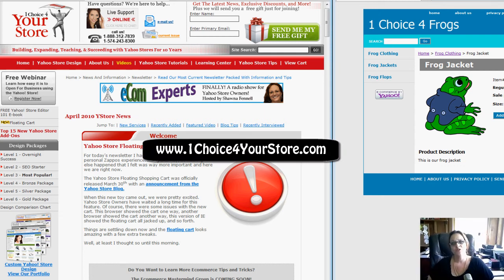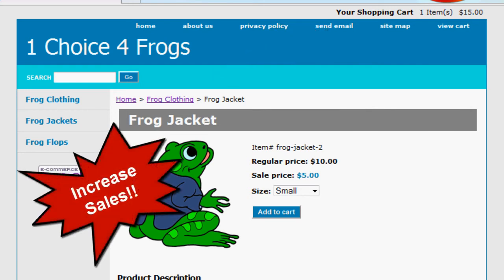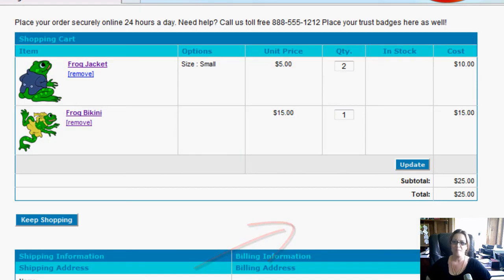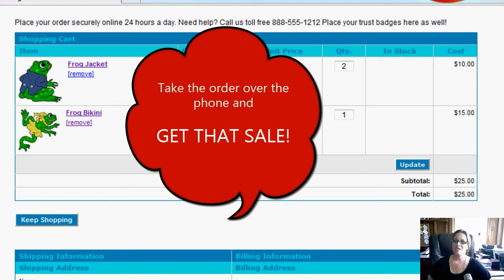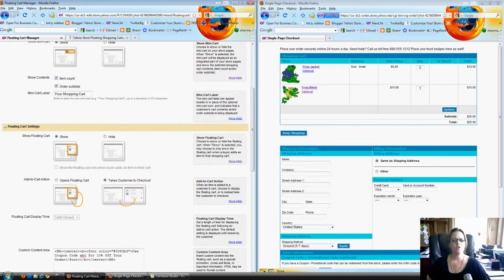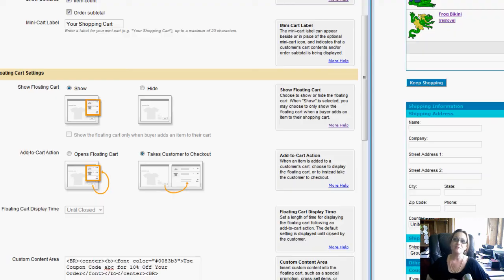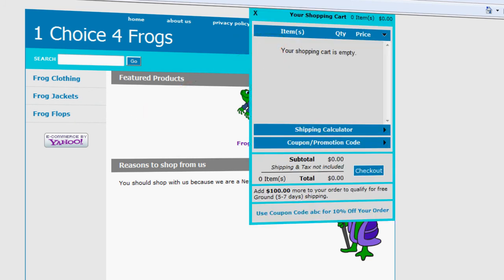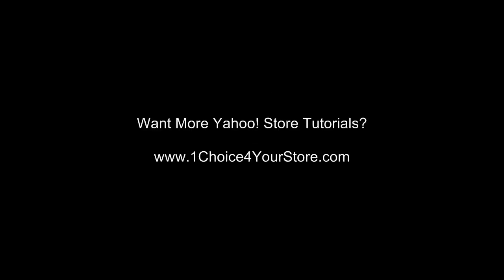Yahoo Store Floating Shopping Cart Settings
In part 2 of our Yahoo Store Floating Shopping Cart Settings, we show you some of the problems we have seen and how you can avoid any problems that could potentially lose you a sale. Should you have the add to cart action go directly to the floating cart or should they go to your Yahoo Store Checkout pages?